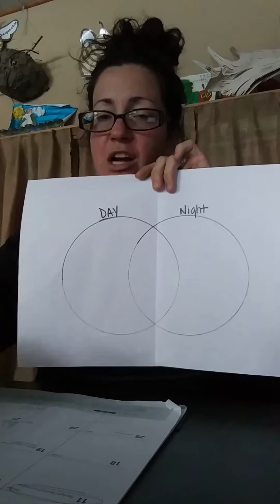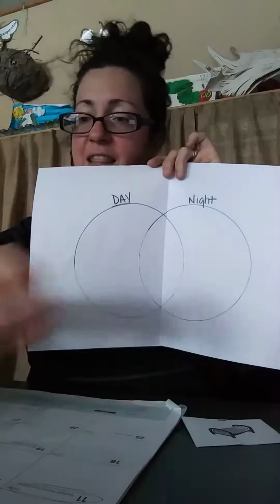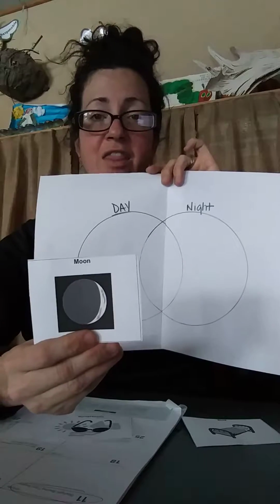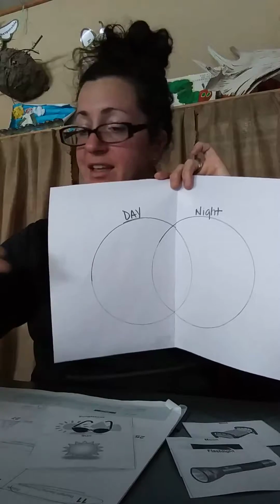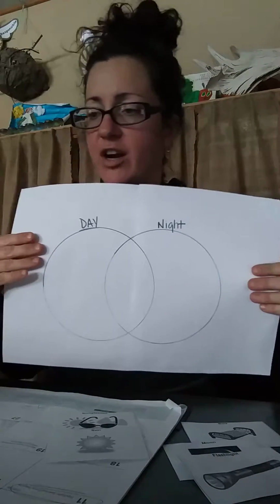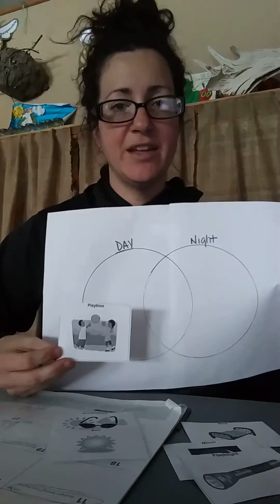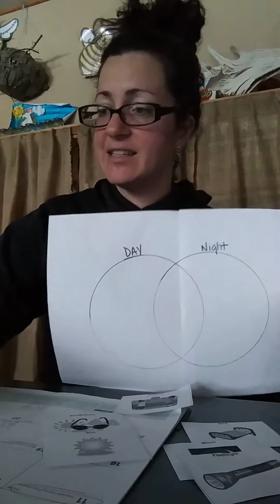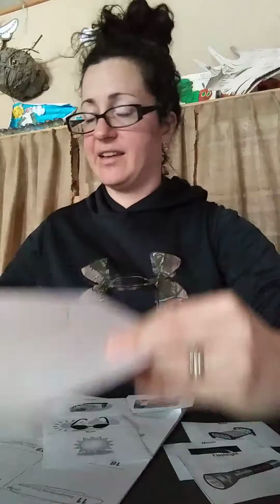Day and night